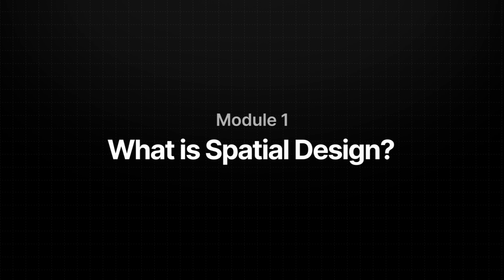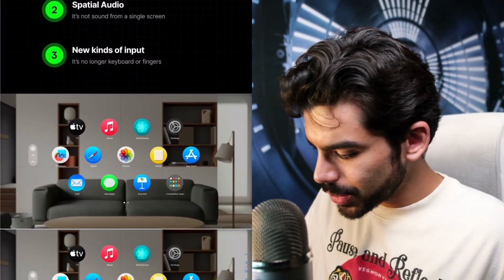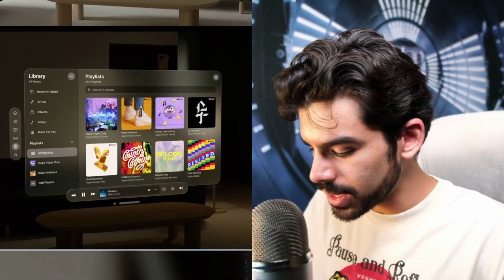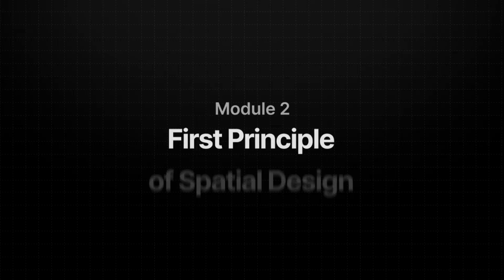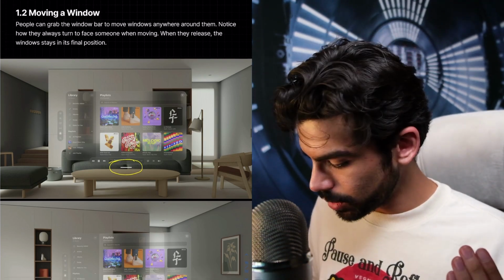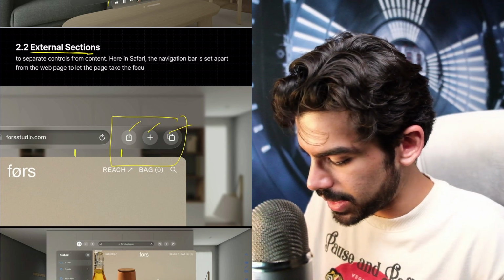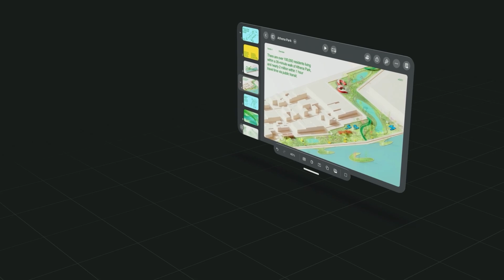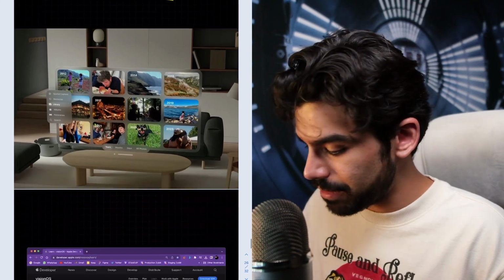Apple Vision Pro Course - Spatial Design Ep 2 by Ansh Mehra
In this video, Ansh Mehra talks about the basic ideas of Spatial Design and the fundamentals of Spatial Design as we break down its core principles, making it easy for beginners. We also compare Spatial and Mobile Design. How are they different? You’ll find out in the video. This video will help you understand what's happening in the design world in 2023. I’ve also discussed Vision Pro Design and its main ideas. Watch this part of the Spatial Design series - Ep 2, to learn more about Designing for Apple Vision Pro.